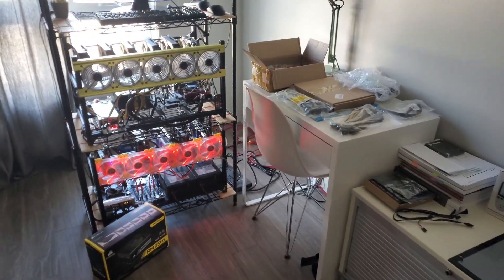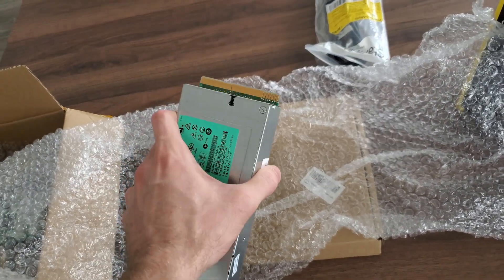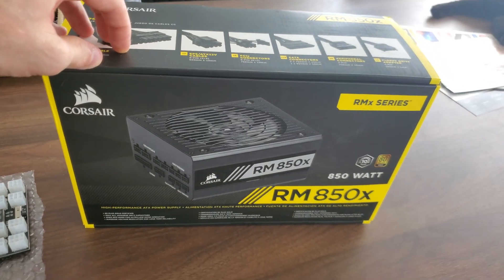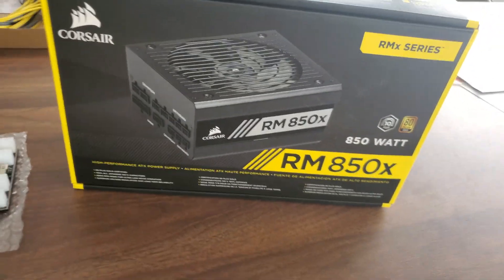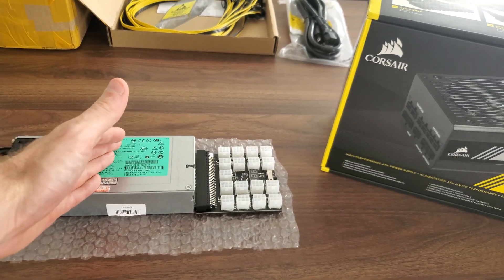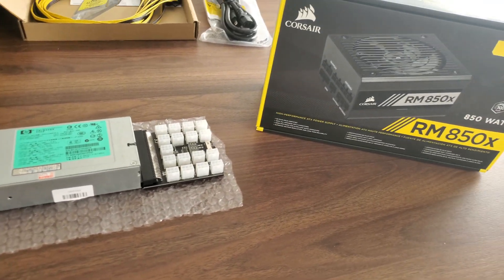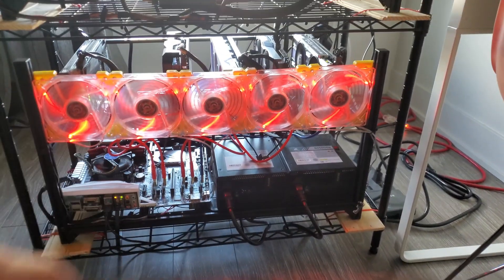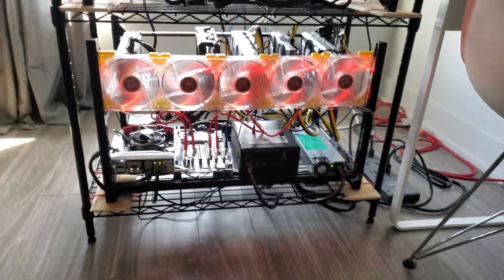Best Power Supply for GPU Crypto Mining? ATX PSU vs Server PSU (ETH, RVN, ERGO)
Is an ATX Power Supply or Server PSU the best solution to powering GPU's for Crypto Mining? Well, it depends on a few factors! Correction: The Server PSU in the video is actually 80 plus Silver! But there is a platinum version, my mistake! These are very useful for mining coins line Ethereum (ETH), Ravencoin (RVN) & Ergo (ERG).

0:00 Intro
1:21 "Unboxing"
3:14 Comparison Overview
3:44 Price $$$
4:26 Power Capacity
5:06 Efficiency
5:45 Connectors
8:24 Noise
8:58 Heat
9:26 Overall Points
10:29 Setup in Rig
11:21 PSU Issues
13:48 Outro